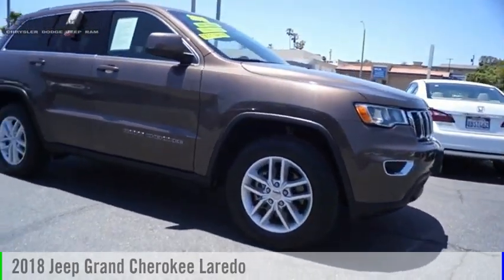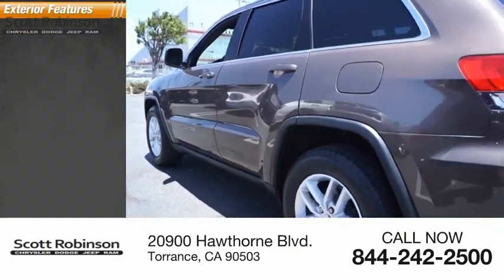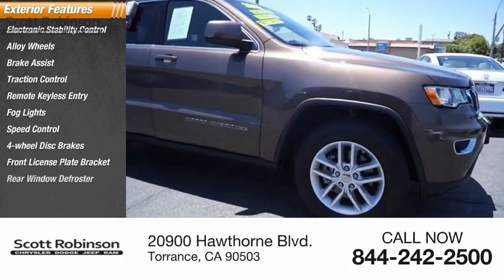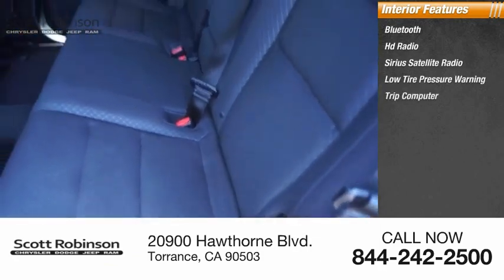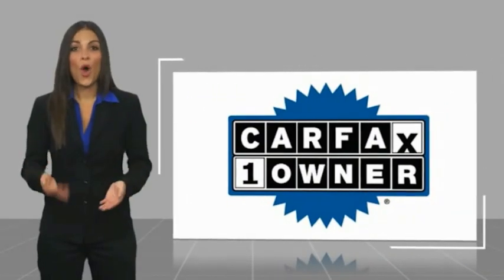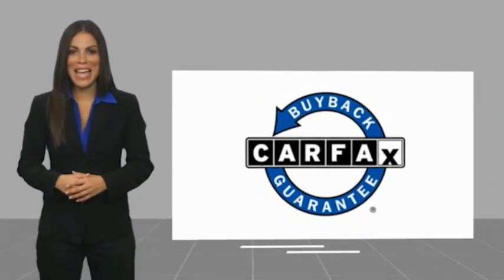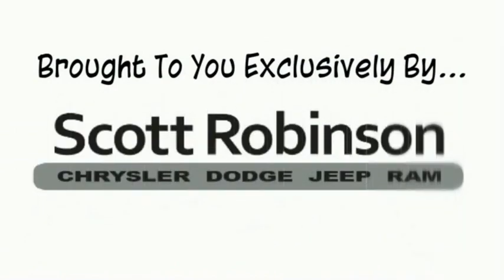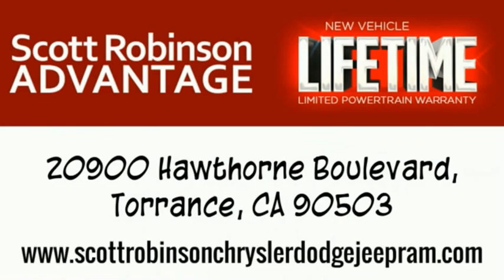2018 Jeep Grand Cherokee Torrance CA 100507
2018 Jeep Grand Cherokee Laredo

20900 Hawthorne Blvd.

Recent Arrival! BACKUP CAMERA, BLUETOOTH, POWER PACKAGE, LOW LOW MILES!, 18 Wheel & 8.4 Radio Group, 8.4 Touchscreen Display, Apple CarPlay/Android Auto, Brake assist, Bright Side Roof Rails, Electronic Stability Control, Four wheel independent suspension, Front fog lights, GPS Navigation, Panic alarm, ParkView Rear Back-Up Camera, Quick Order Package 2BE Laredo E, Radio: Uconnect 4C Nav w/8.4 Display, Remote keyless entry, Speed control, Spoiler, Steering wheel mounted audio controls, Traction control. Odometer is 13215 miles below market average! CARFAX One-Owner. 19/26 City/Highway MPG RWD Awards: * 2018 KBB.com 10 Most Awarded Brands With over 4 decades of serving the South Bay automotive community; Scott Robinson Chrysler Dodge Jeep Ram is dedicated to our clients, community and honesty. This has been the formula behind our legacy of success.